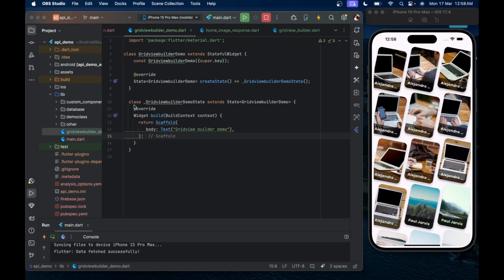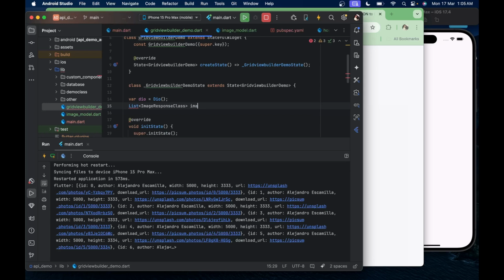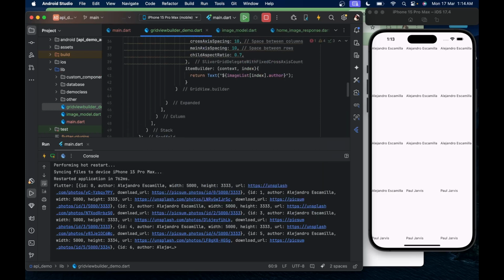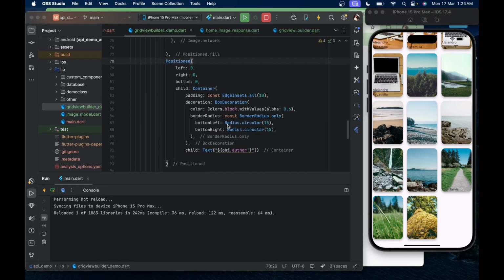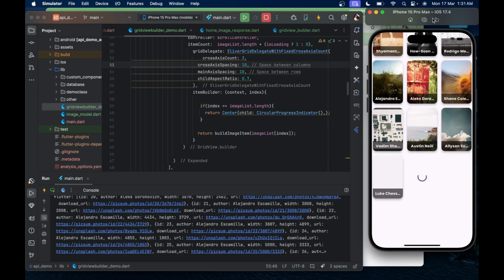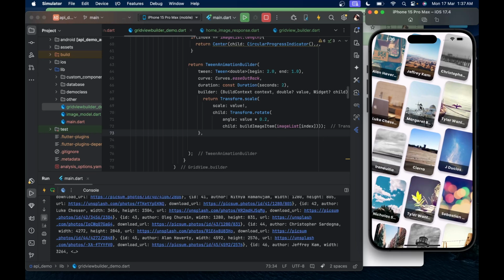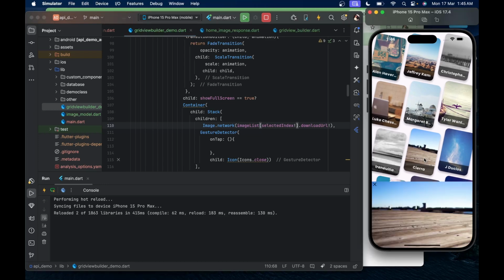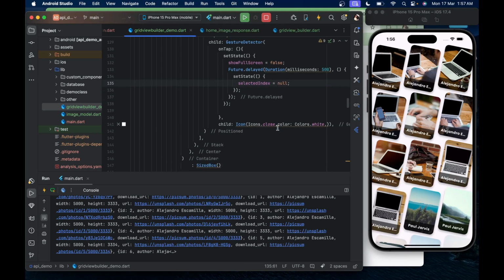GridView Builder with Animation, Image Preview, Custom Google Fonts, Elevation & BorderRadius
In this Flutter tutorial, we explore how to create a dynamic and interactive GridView using the GridView.builder widget. This tutorial covers how to enhance each grid item with animations, making your app feel smooth and engaging. You'll learn how to display image previews with animation effects, add custom Google fonts to your UI, and apply stylish elevation and border-radius to your grid items to make them look modern and sleek.

What you’ll learn:

How to implement GridView.builder for creating a grid layout.
Custom animation effects on grid items for smooth transitions.
Displaying image previews with animation for a dynamic user experience.
Google Fonts integration for a unique, modern look.
Styling grid items with elevation and border-radius for a material design touch.
Whether you're building a photo gallery, a product listing, or just experimenting with grid layouts, this tutorial will help you bring your Flutter apps to the next level. Watch the video and start building your own animated, styled GridView!